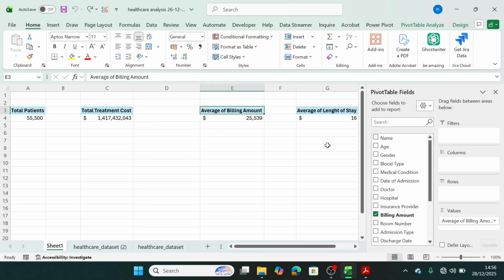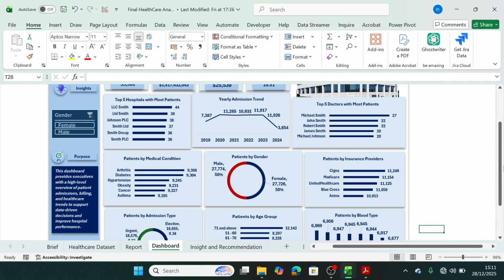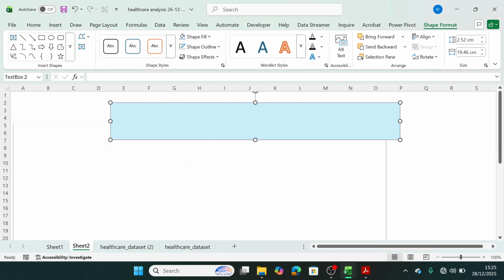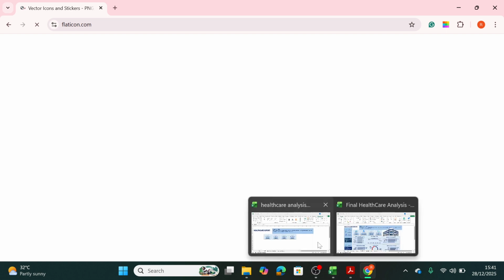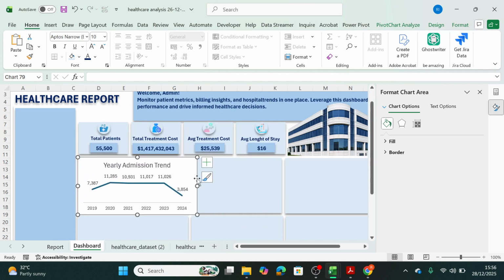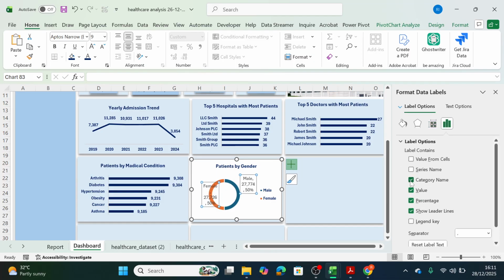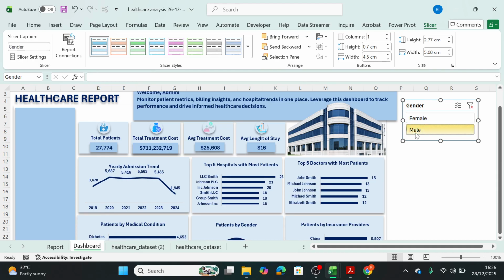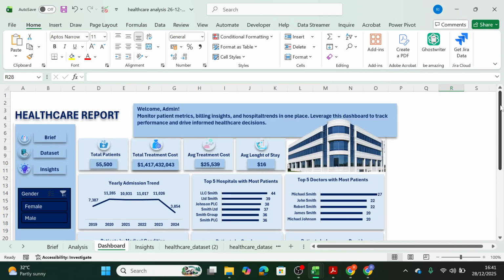Healthcare Data Analysis in Excel | Dashboard, Insights & Business Questions (Part 2)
In this video, I walk through Part 2 of a real-world Healthcare Data Analysis project using Microsoft Excel.

This session focuses on answering the business questions, uncovering insights, and building a complete Excel dashboard that decision-makers can actually use.

🔍 What you’ll learn in this video:

Translating healthcare business questions into analysis

Analyzing patient data using Pivot Tables

Patient volume trends by demographics and hospitals

Treatment cost and average length of stay insights

Dashboard wireframing and layout decisions

Building a clean, professional Excel dashboard

How to tell a story with data, not just charts

Excel learners

Anyone interested in healthcare analytics